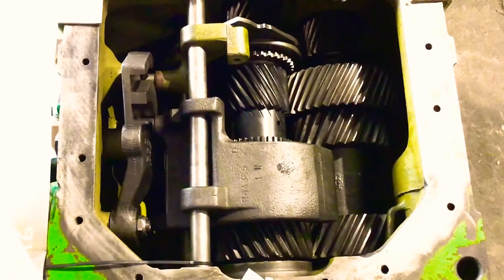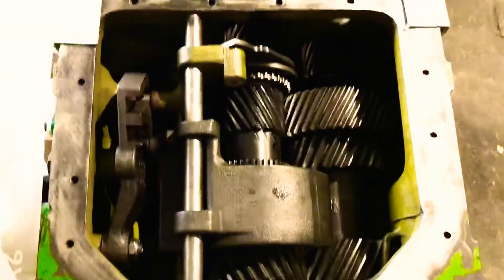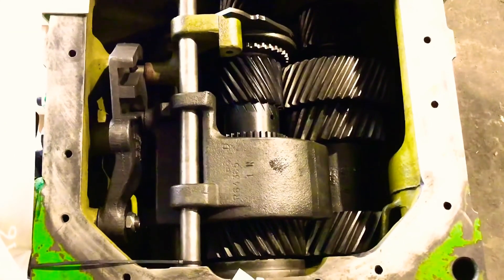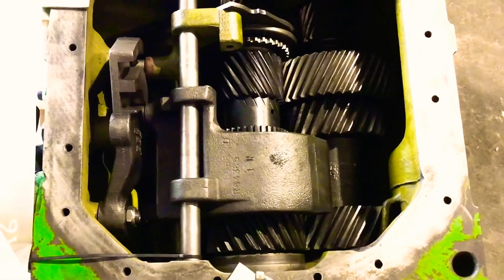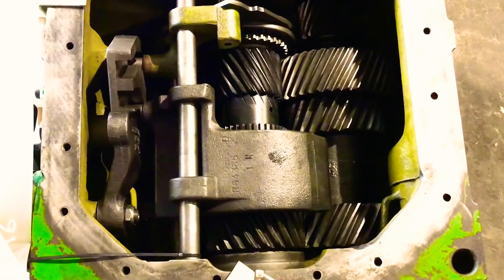John Deere 8630 Transmission 4x6 Top Shaft R69428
⚙️ John Deere 8630 Transmission Top Shaft Kit includes Top Shaft, Shift Forks and Shift Cam.
⚙️ R69428.AQ or R69428.AQ.KIT